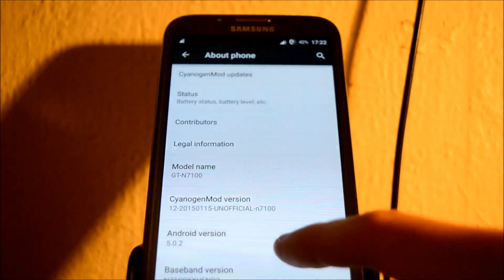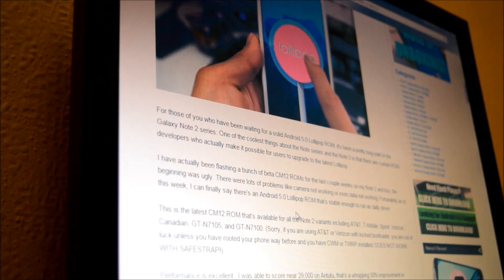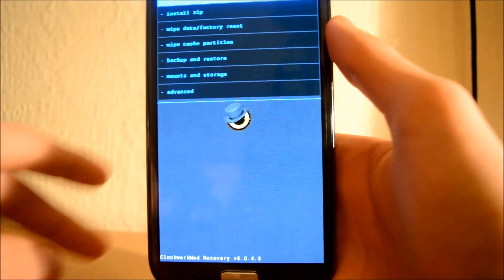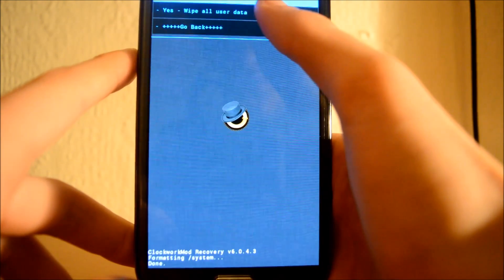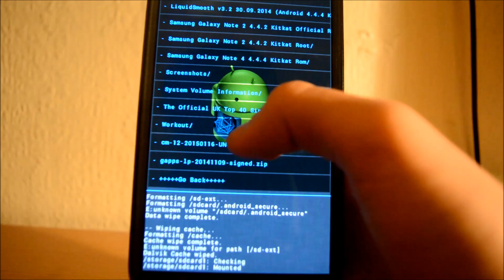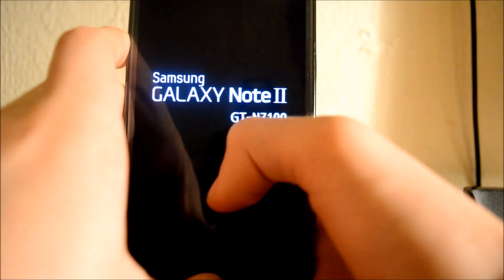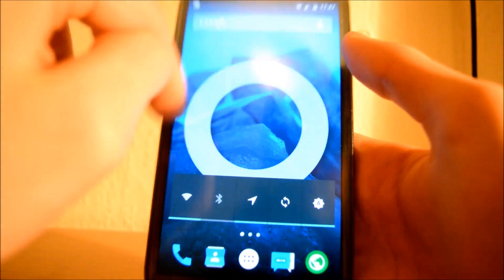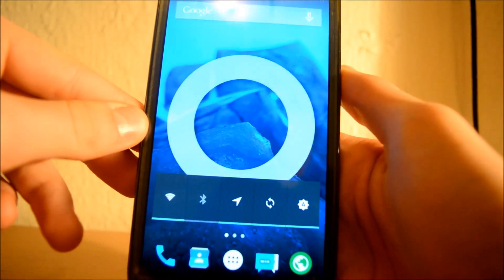How to install Cyanogenmod 12 lollipop 5.0.2 on Samsung Galaxy Note 2